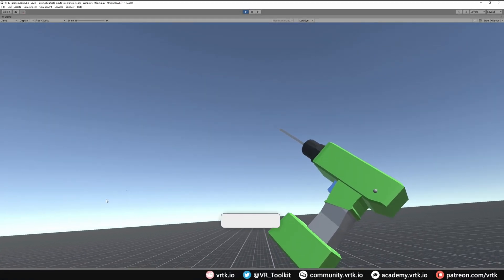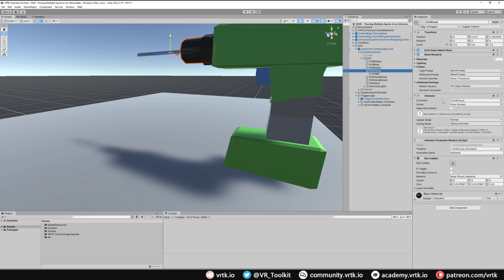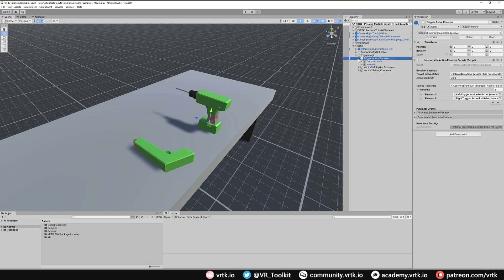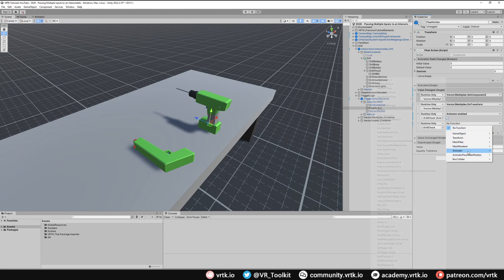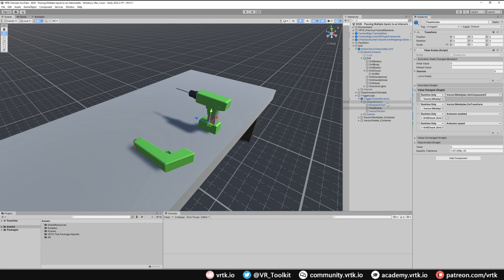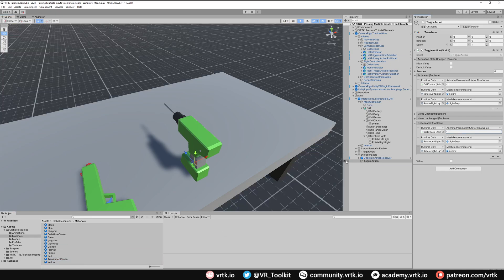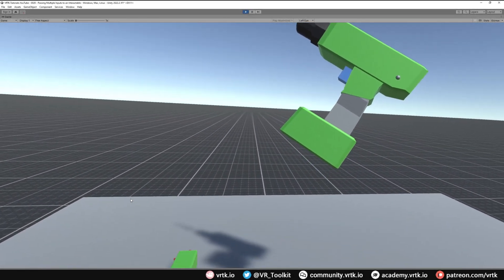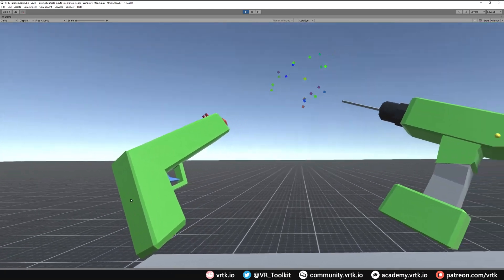[Unity XR] VRTK v4 - Passing Multiple Inputs to an Interactable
Shows how to pass multiple button and axis presses from a controller to an interactable object to perform multiple different actions on that interactable.

0:00 - Intro
0:21 - Sponsor
0:30 - Lesson
7:40 - Demonstration
8:12 - Wrap up